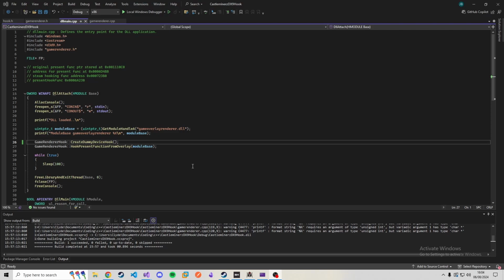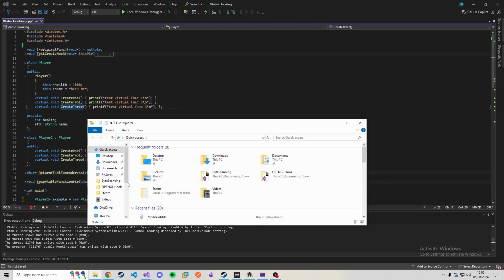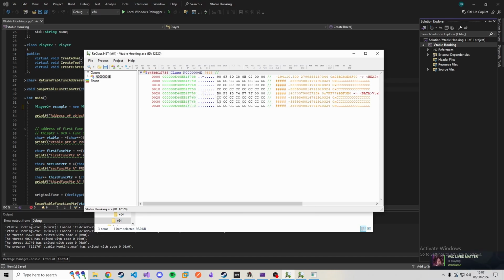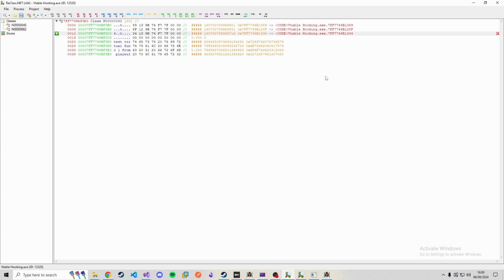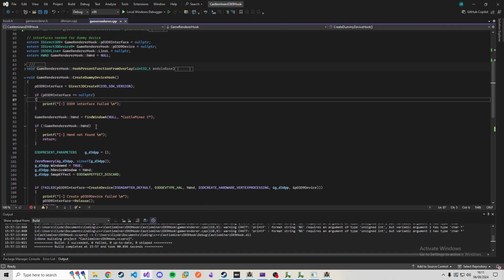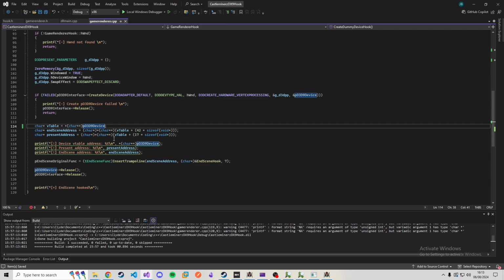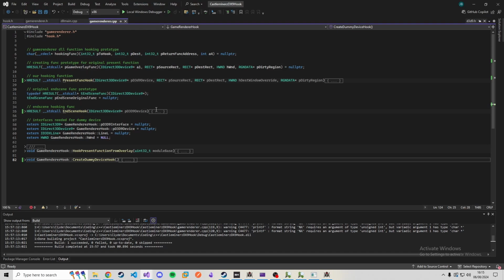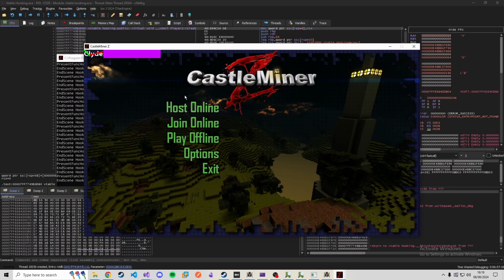x86 Game Hacking | DirectX9 EndScene Trampoline Hooking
Demonstration of hooking endscene using a trampoline hook

Check out Guidedhacking to learn more, it's where my learning really started to develop.